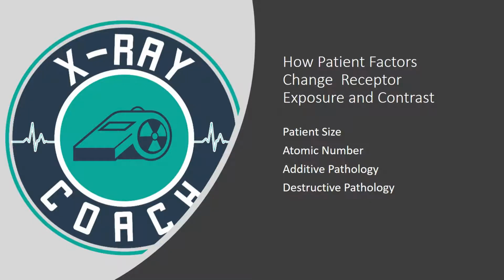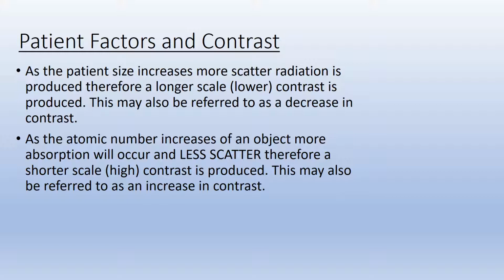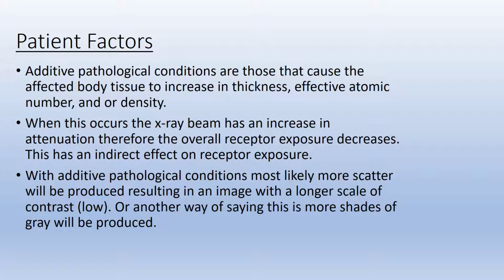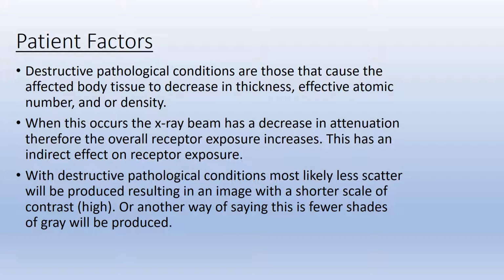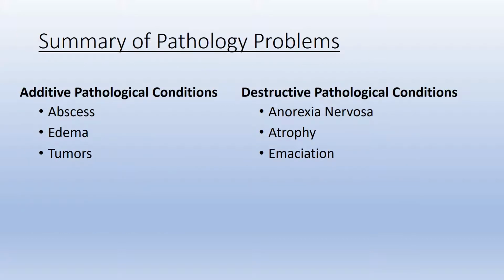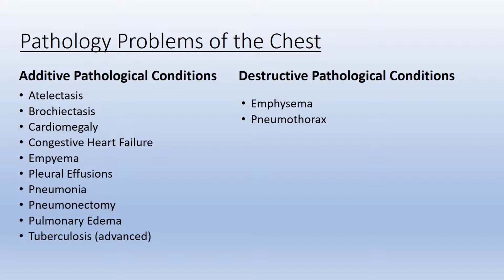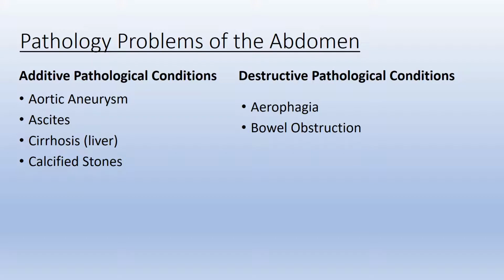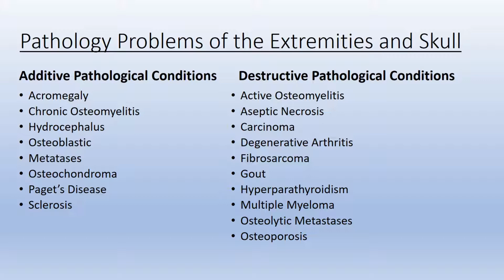Image production 8